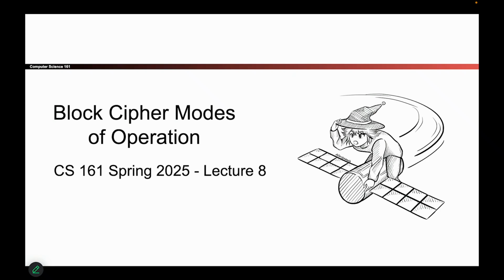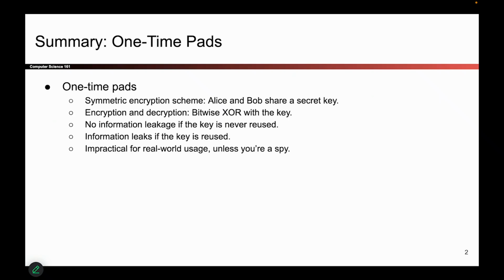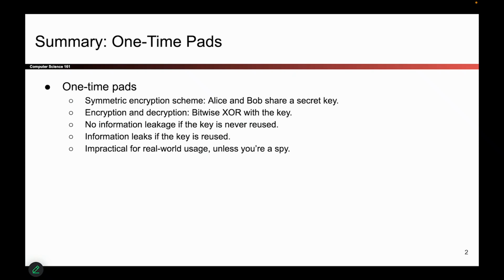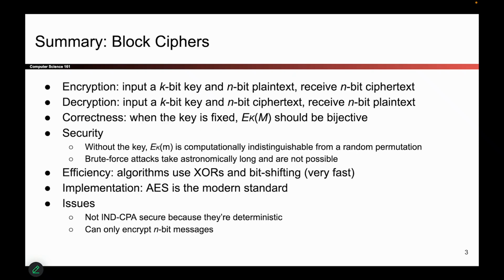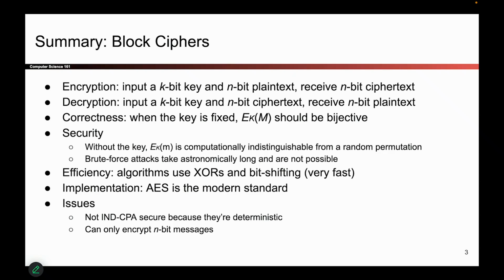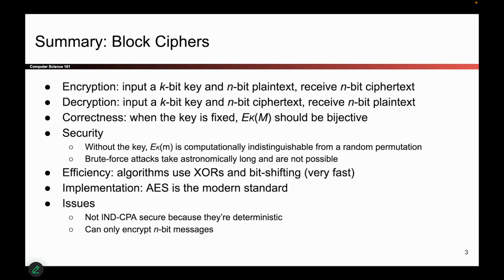[Cryptography3, Video 1] Block Cipher Recap